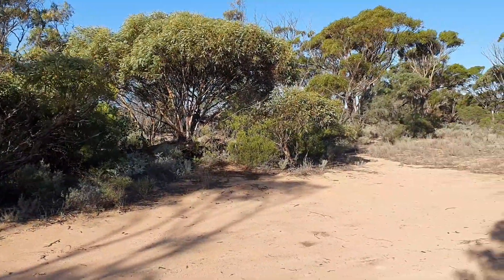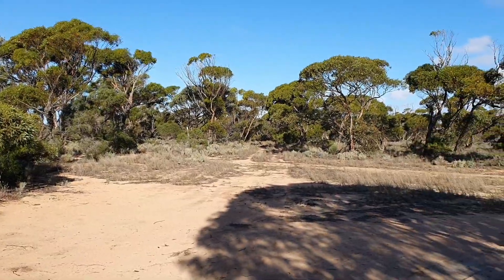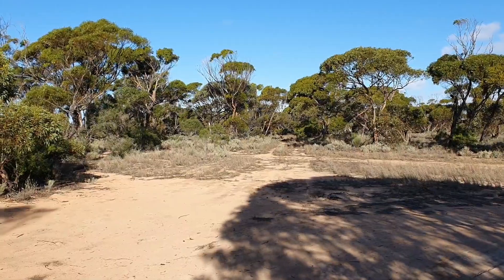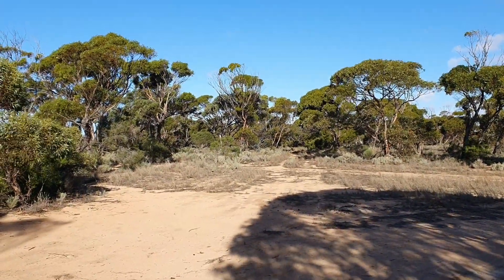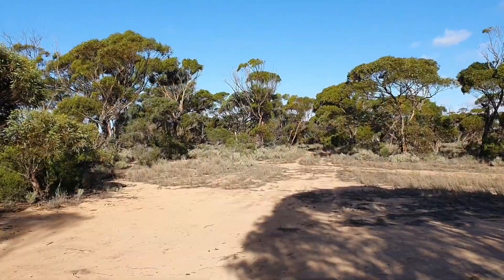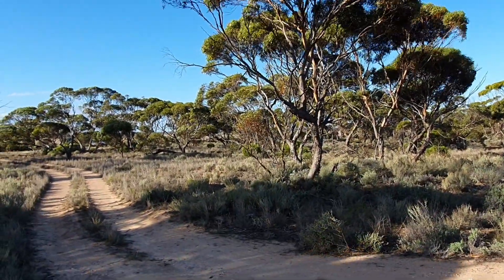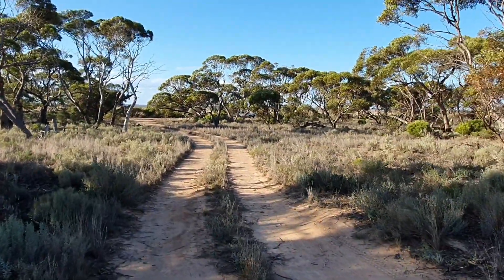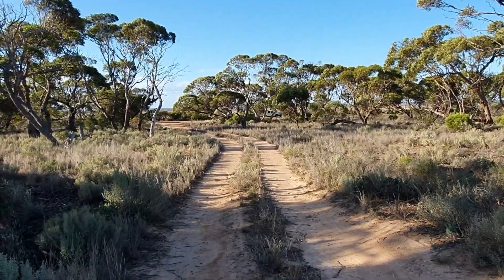Nullarbor Trip Free Camp 02 SA. 16km West of Penong 2km West of 'Cohen Old School Site' Dog Friendly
This is camp 02 of the best hand picked free camps from Port Augusta in South Australia to Norseman in Western Australia.

Again this is one of those sites that is so inviting to stay at. Dogs allowed, flat and shaded sites, good distance from the Highway but no toilets (but very easy to dig a hole to bury stuff).